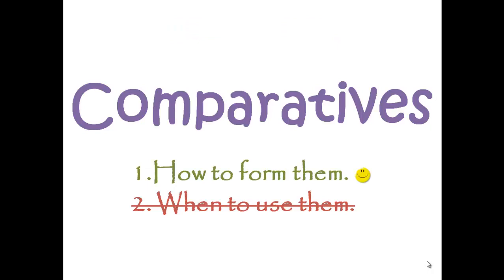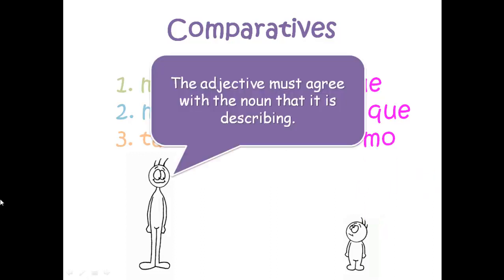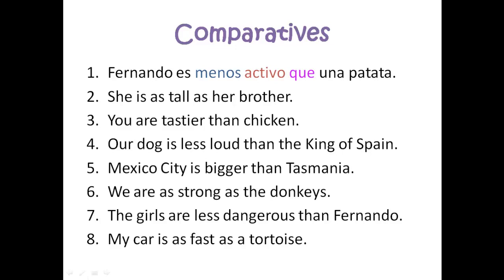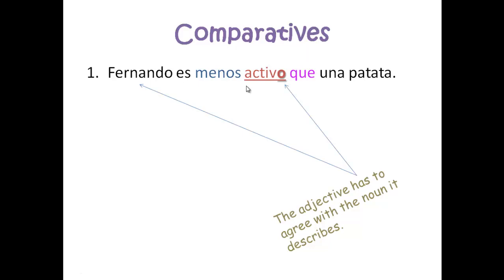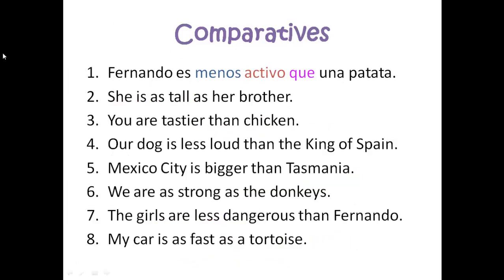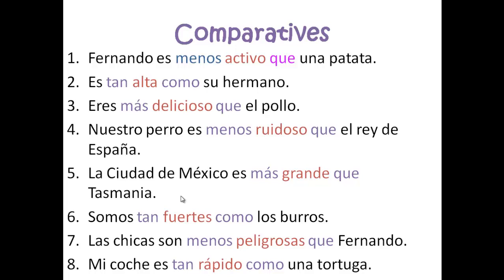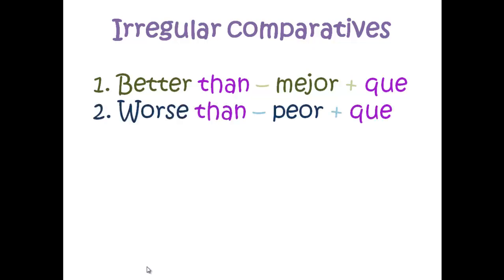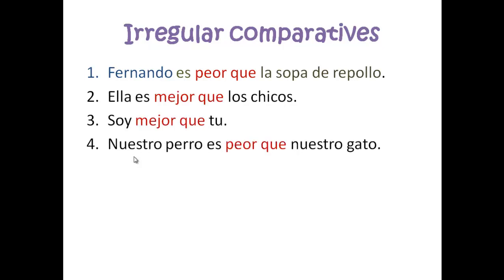WeLoveFernando - Spanish Comparatives - I am as stinky as a wet sock!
Step-by-step explanation of how to form, and when to use comparatives in Spanish, with questions at the end. Download the video here:

00:40 - When to use them
01:25 - How to form them
04:58 - Mini-test 1
06:31 - Step-by-step look at the use of a comparative in a sentence
08:35 - Template for how to form the 3 types of comparatives
08:50 - Mini-test 1 answers
12:39 - Irregulars
13:39 - Irregulars template
13:57 - Mini-test 2 (irregulars only)
15:16 - Mini-test 2 (irregulars only) answers